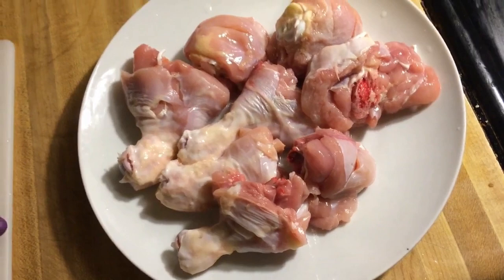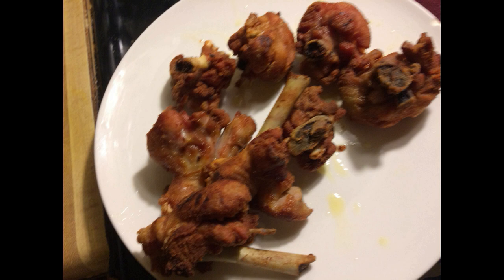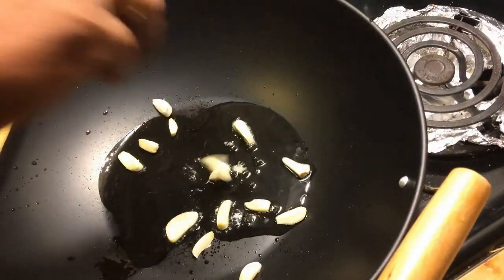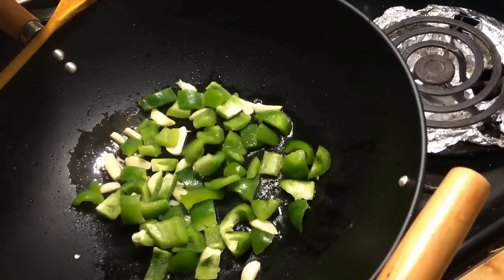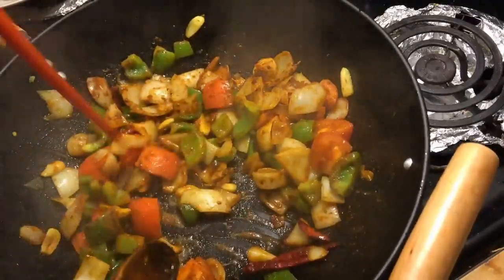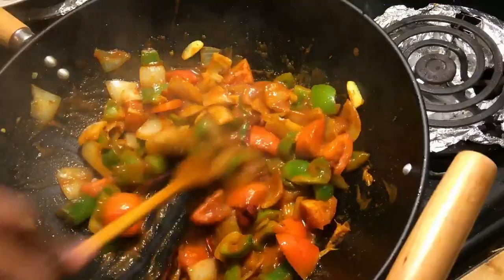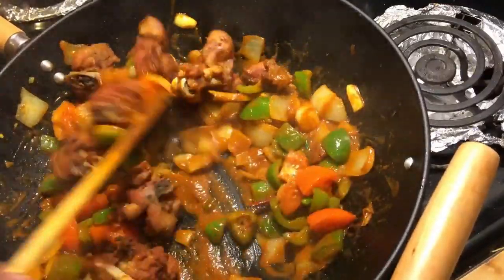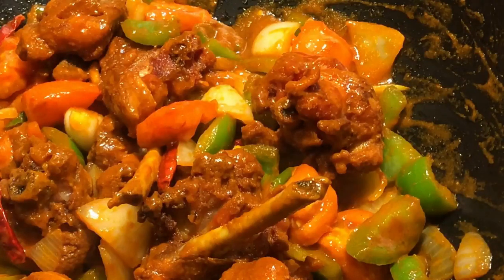Devilled Chicken-Sri Lankan style/சிக்கன் Devilled-ඩෙවල් චිකන් සදා ගන්නා ක්‍රමය|Yummy Recipes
Devilled Chicken-Sri Lankan style/சிக்கன் Devilled |Yummy Recipes

நண்பர்களே!
நான் SriLankan தமிழ் பெண் எனது புதிய முயற்சியாக Yummy Recipes
என்னும் YouTube channel

Ingredients:
Chicken-700 Grams
Salt to your taste
Curry Powder-1 1/2 Tbs
Lime-1/2 Or 1 Tbs

Oil-1 Tbsp
Garlic-7
Small Piece ginger
Onion-3 (medium)
Curry Leaves
Pandan/Rampe-3
Green Chili-4
Capsicum-3
Tomato-1 1/2 (large)
Chili Flakes-1 1/2 Tbsp
Plain Chili Powder-1 Tsp
Soy Sauce-2 Tsp
Ketchup-1/4 Cup
Chicken Broth-1/4 Cup
Corn Starch-1 Tsp (mix it with 1/2 Tbsp chicken Broth)